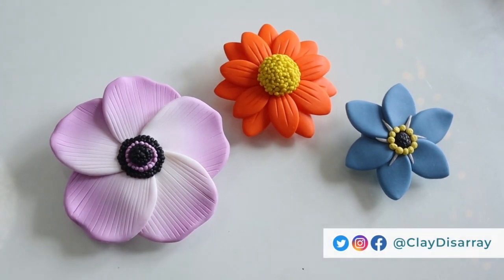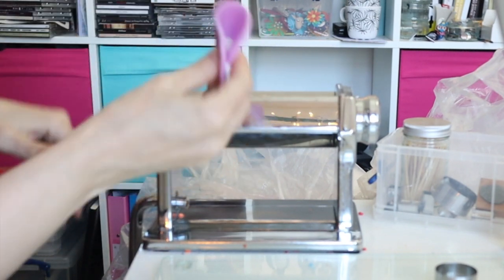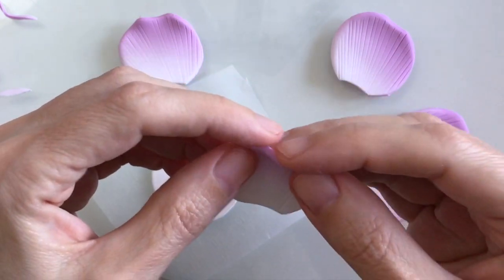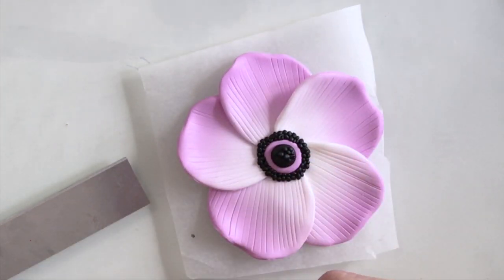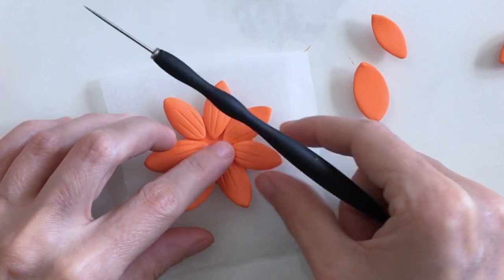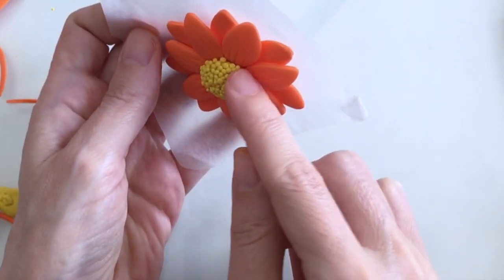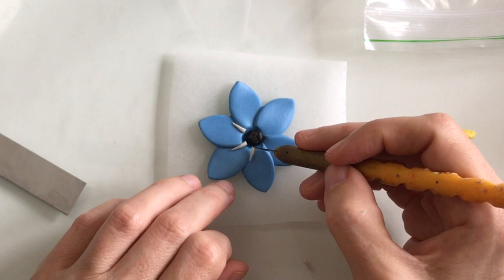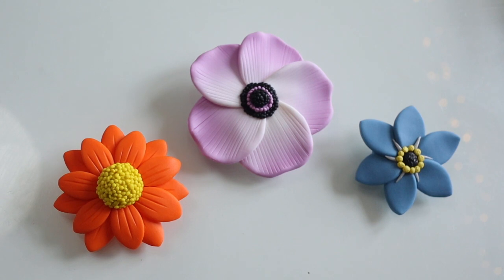Flower Experiments with Polymer Clay | Pin Tutorial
Join me for some experiments with flower design with polymer clay, inspired by an Anemone, a Mexican Sunflower and a slightly less successful Forget-Me-Not.

What other tutorials would you like to see on my channel?

0:00  Intro
0:27  Anemone
3:12  Mexican Sunflower
5:06  Forget-Me-Not

✅   Other Essentials

🎥   Recording Equipment

🎵    A Caring Friend by Bad Snacks  //  Pluto by Topher Mohr and Alex Elena